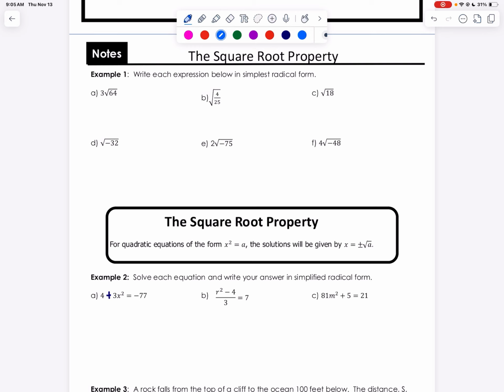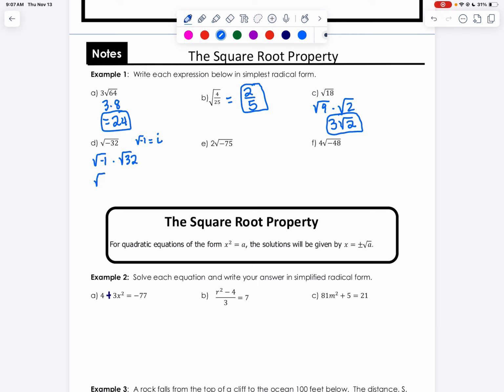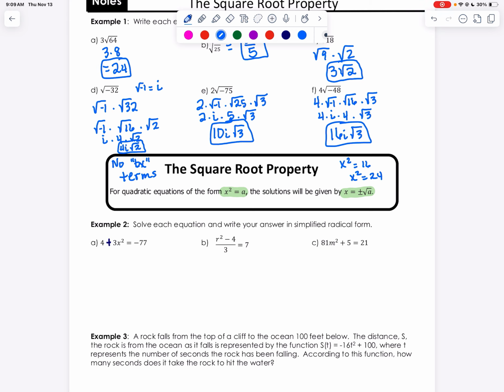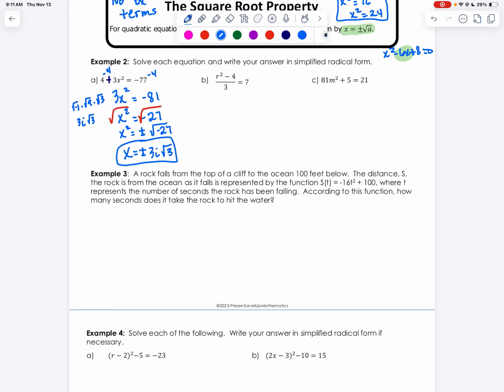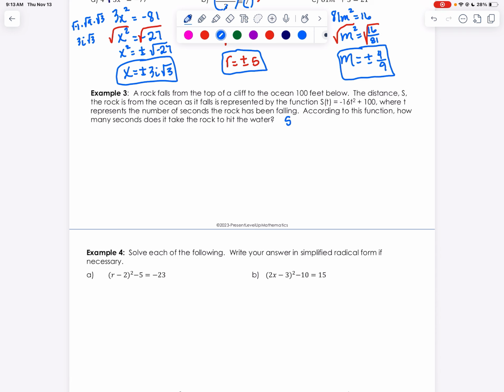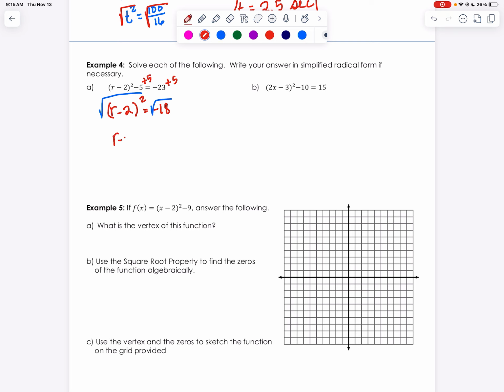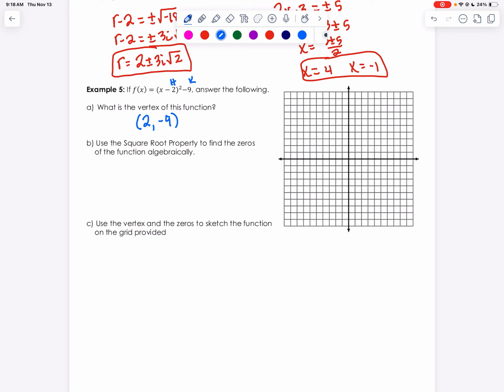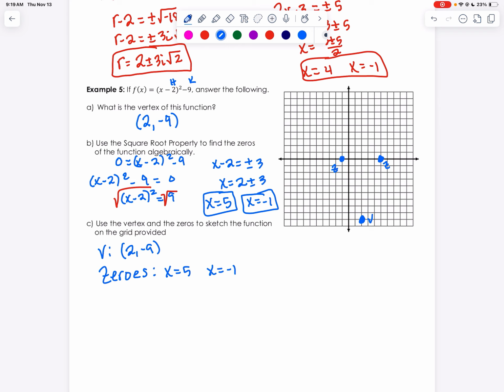Solving Quadratic Equations Using The Square Root Property(includes complex solutions) Guided Notes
In this lesson we will  explore how to solve quadratic equations using the square property.  This lesson is intended for students who have had previous exposure to quadratic equations with complex solutions.